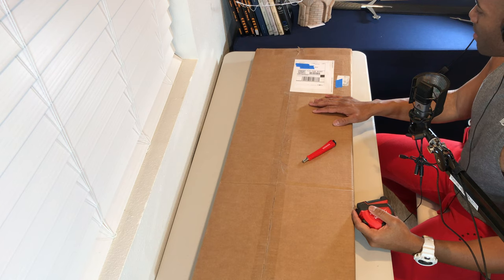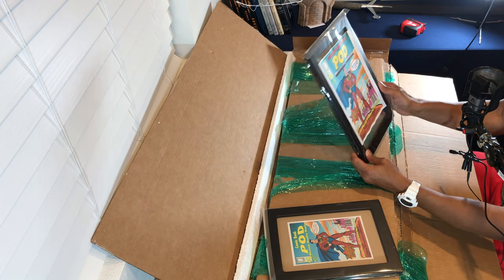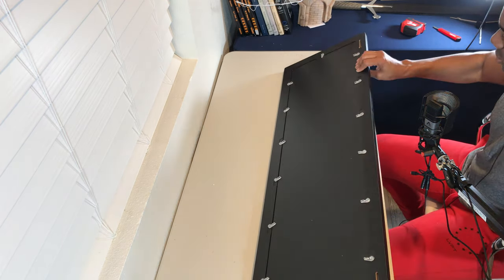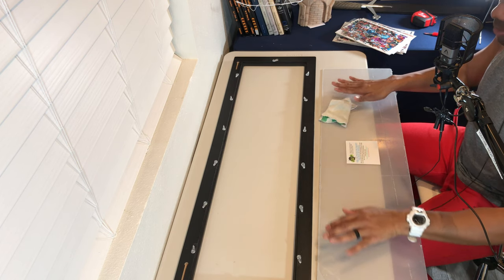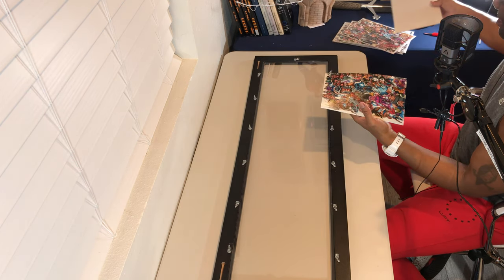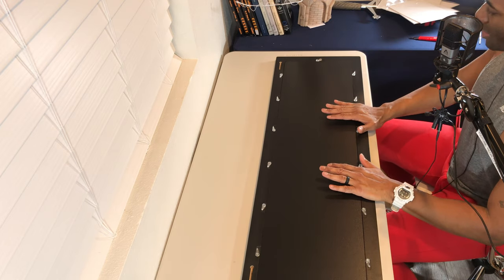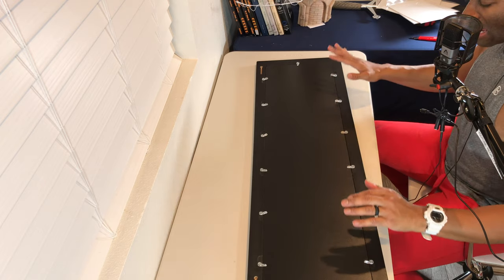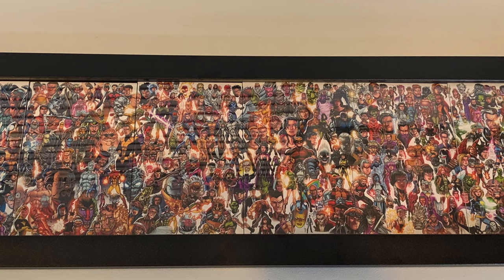Dope Setup For Displaying Six Connecting Covers At Once